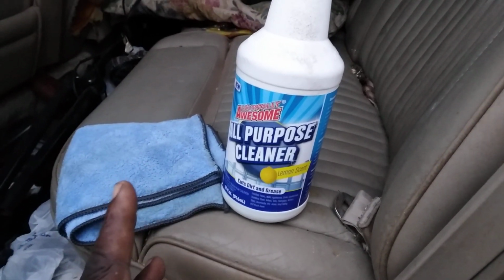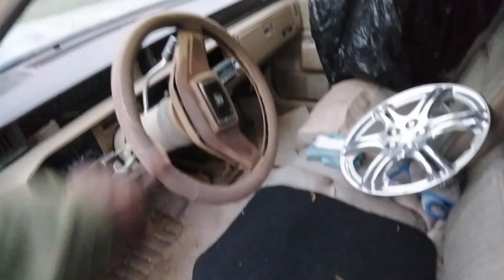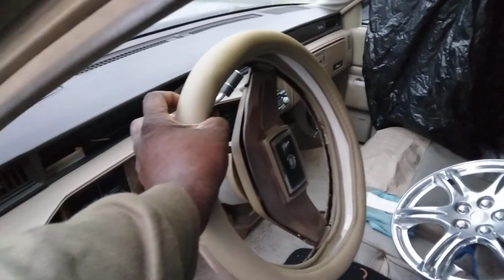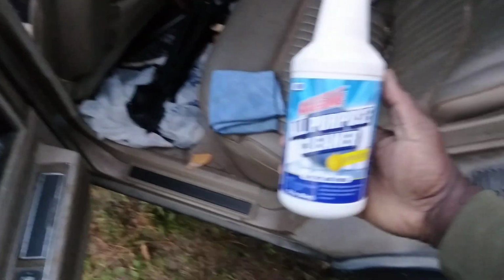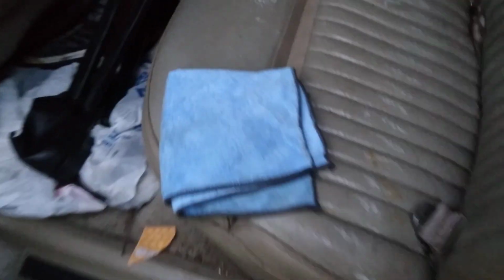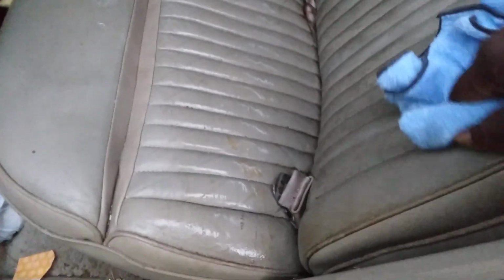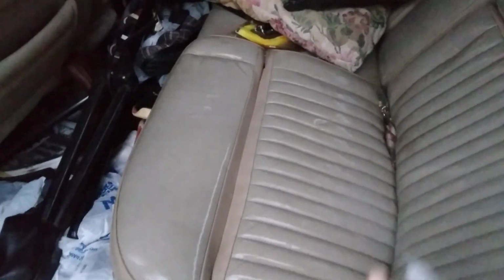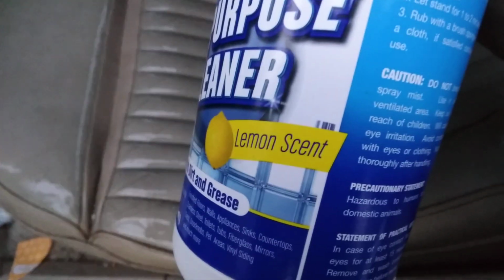la totally awesome all purpose cleaner test on cadillac leather seats 💺